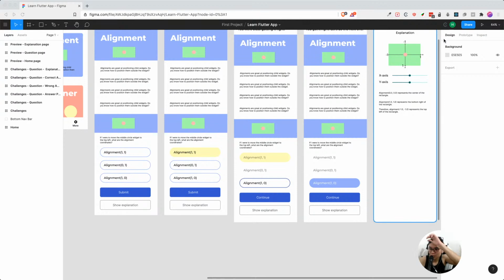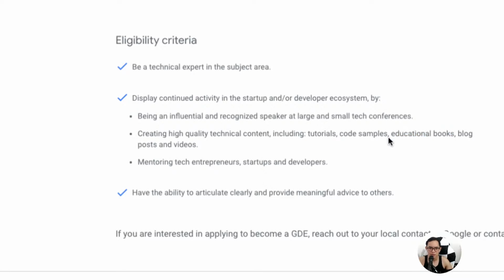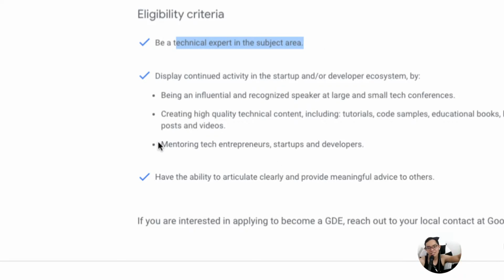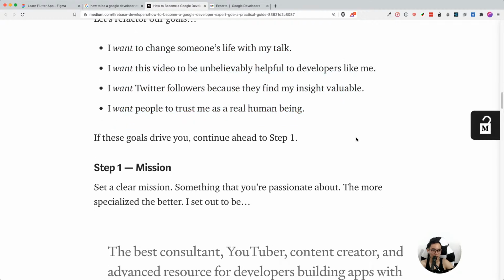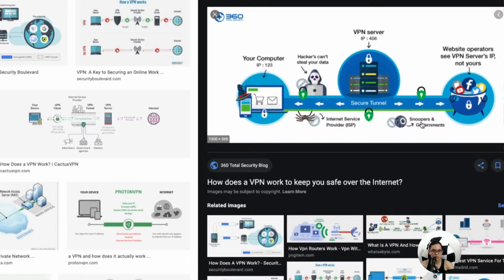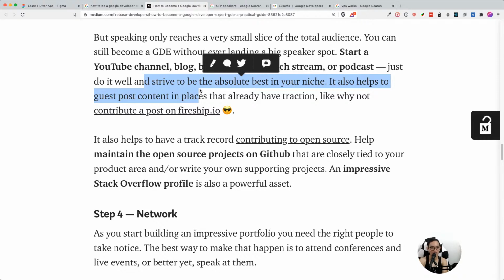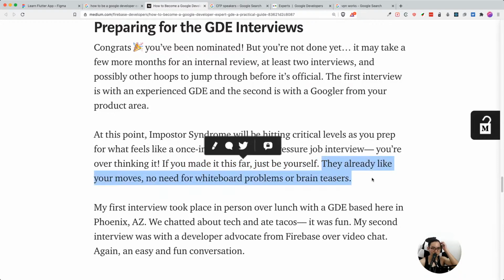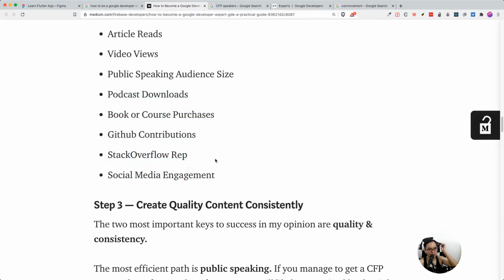How to be a GDE?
Live talk about how to be a Google Developer Expert (GDE). Honestly, it is something I don't plan to achieve, but somehow I got it. All the best